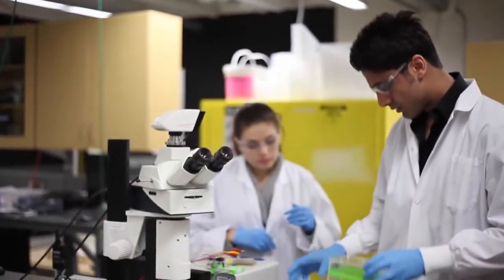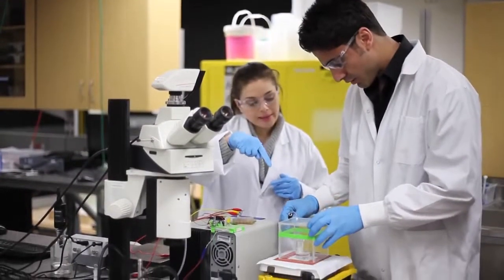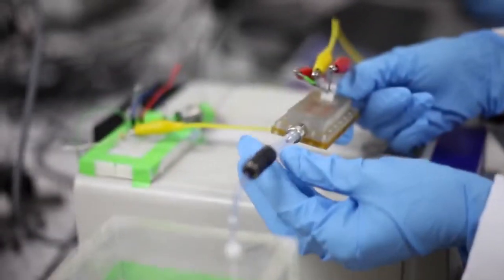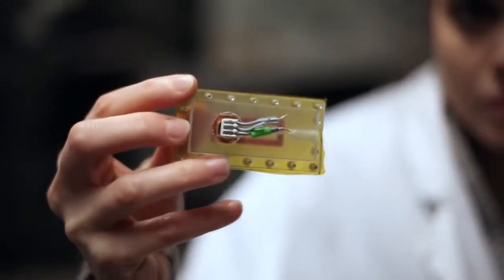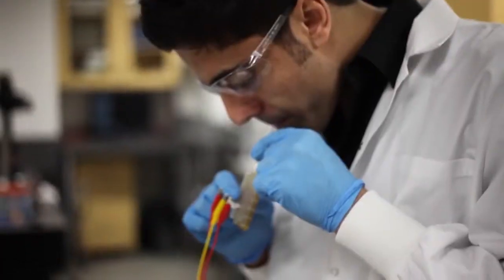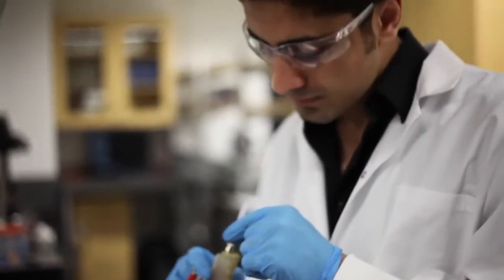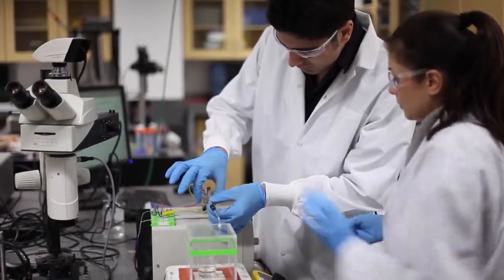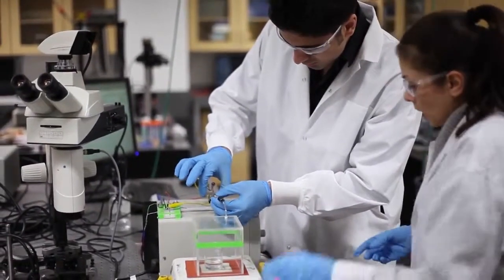David Vassiliev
This research, led by Mina Hoorfar and Mohammad Paknahad, specializes in the development of integrated microfluidic sensors for numerous chemical and biological applications. A recent achievement of the group is called the Sniffer on the Chip. A metal oxide semiconductor gas sensor for detection of volatile organic compounds (VOC) is fabricated on the chip. The device has a wide range of applications, one of which is breath analysis. The main objective of this project is to develop a device that would detect the acetone in a diabetic persons breath to measure blood sugar.

Music Attribution: General Fuzz – “Second Thoughts”